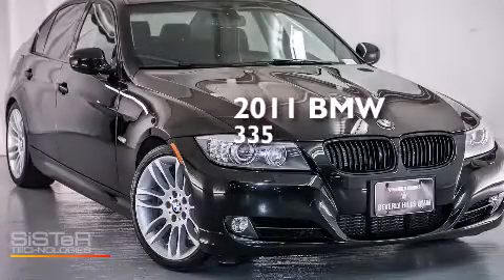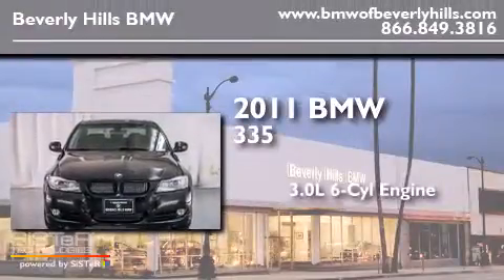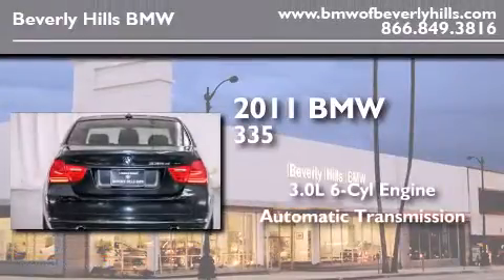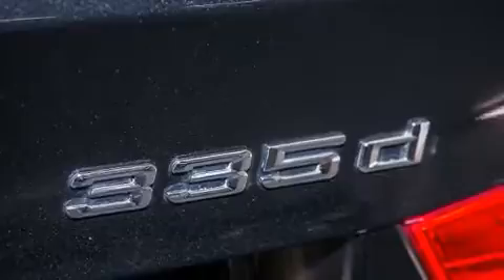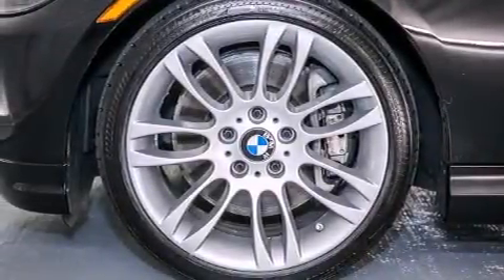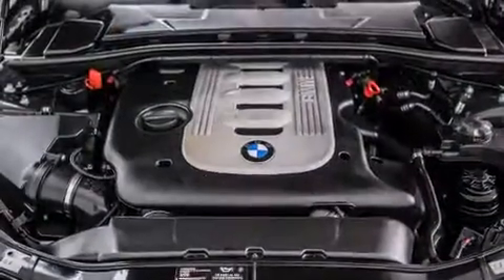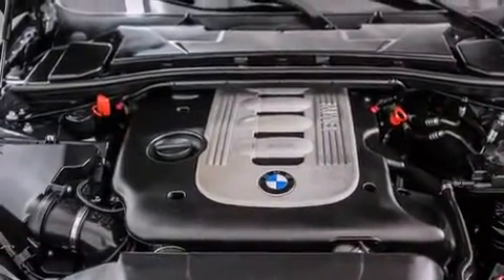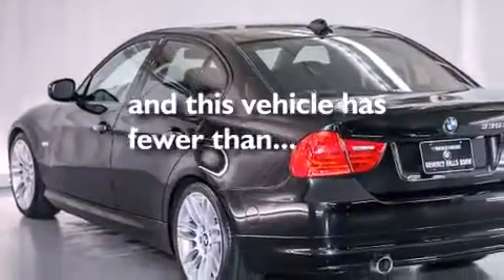2011 BMW 335d Sedan Certified Beverly Hills CA 90036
Year : 2011
 Make : BMW
 Model : 335d Sedan
 Engine : 3.0L I-6 cyl
 Trans . : Automatic
 Exterior : Black Sapphire
 Miles : 44,731
 Interior : Black

 Preowned 2011 BMW 335d Sedan Beverly Hills CA